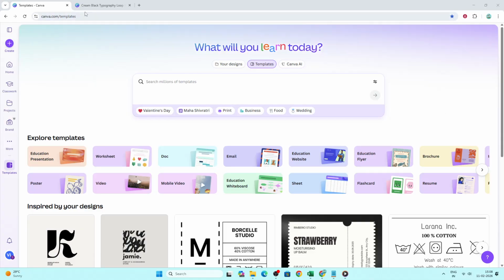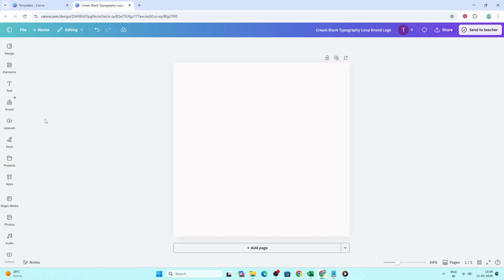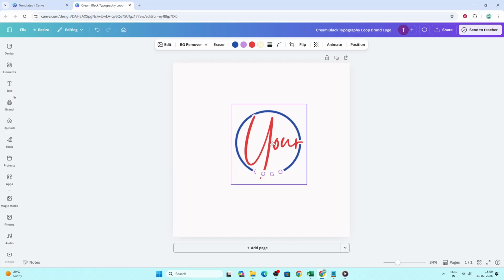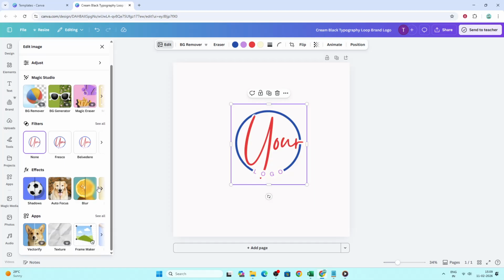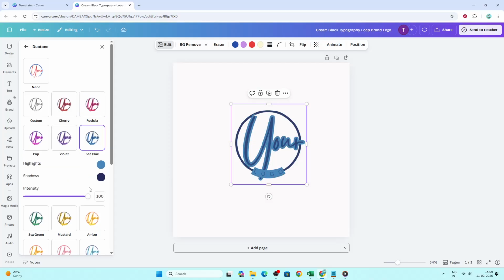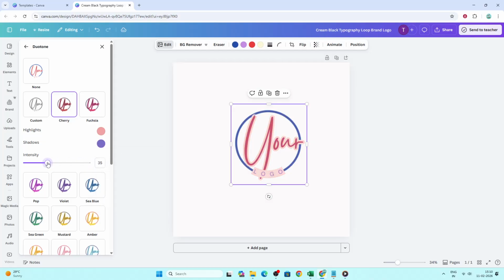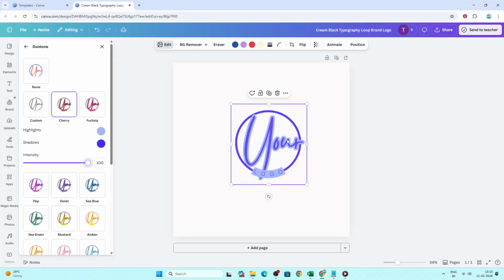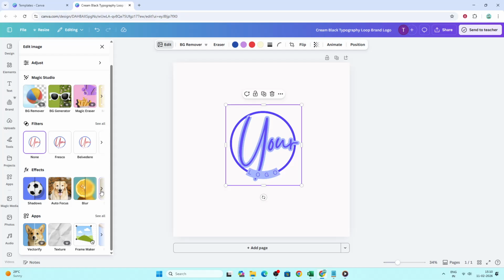How To Change The Color Of An Imported Logo In Canva (Step By Step)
Learn how to change the color of an imported logo in Canva quickly and easily. This Canva tutorial covers the best methods for editing logo colors, whether you are working with PNG, JPG, or SVG files to ensure your branding is always on point.